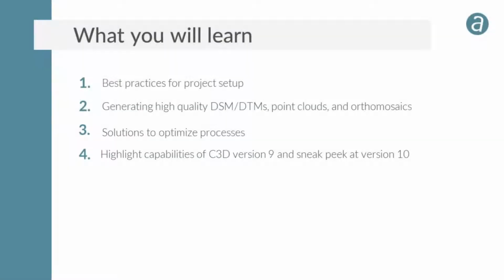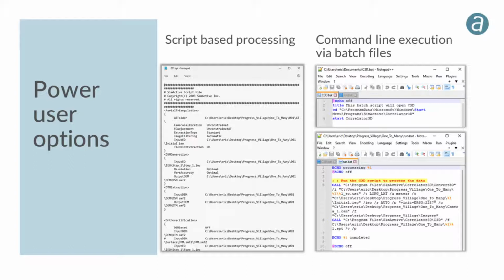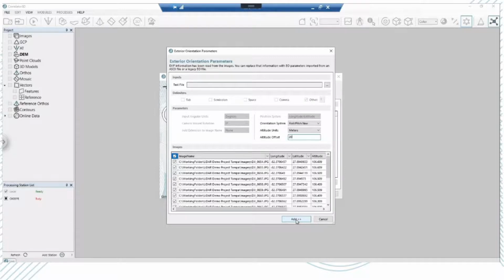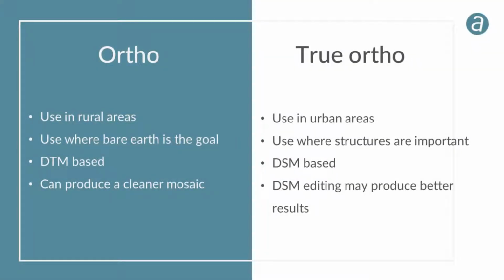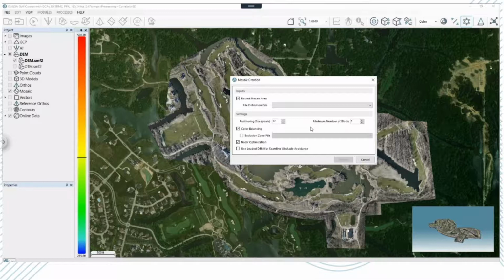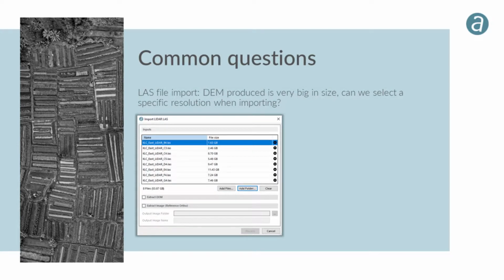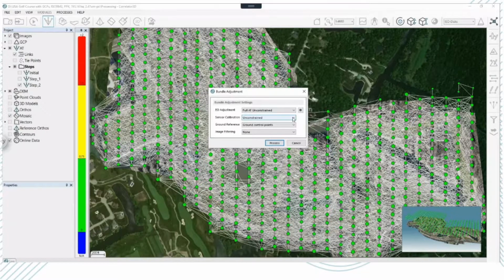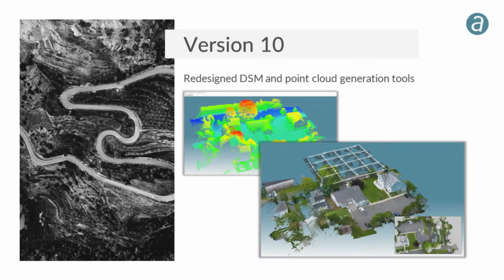Webinar How To Improve Your Photogrammetric Workflows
How To Improve Your Photogrammetric Workflows. Eric Andelin, Senior Workflow Specialist and David Alamillo, Photogrammetry Specialist will discuss our best practices for project setup, workflows, and solutions to optimize processing. Additionally, they will provide a sneak peak at what’s to come.

Specifically, attendees will learn about the following:

• Best practices for project setup
• Generating high quality DSM/DTMs, point clouds, and orthomosaics
• Solutions to optimize processes
• Highlight capabilities of C3D Version 9 and a sneak peek at Version 10

Chapters.

00:00 - Intro
01:55 - Topics
02:25 - Best practices for project setup
02:38 - Distributed Processing
04:40 - LAS tools Generating
07:50 - Scripting
10:45 - Notifications
16:30 - Altitude offsets
20:50 - Exporting Calibrations
25:00 - Ortho options
32:30 - Mosaic options
44:00 - Exhaustive vs Standard tie point extraction
48:00 - AT Options for best results